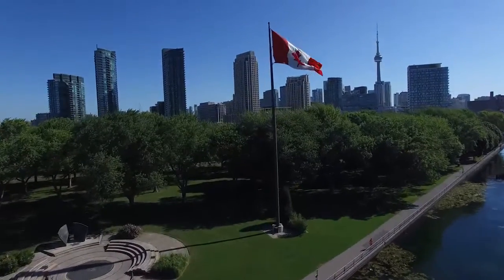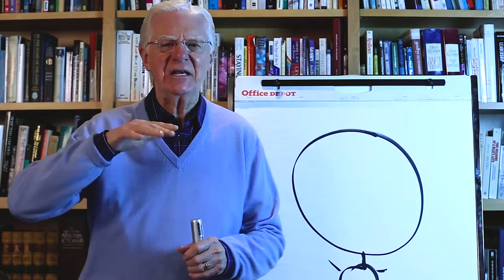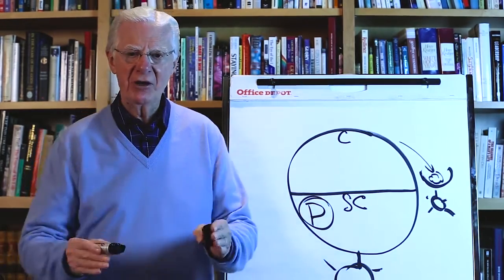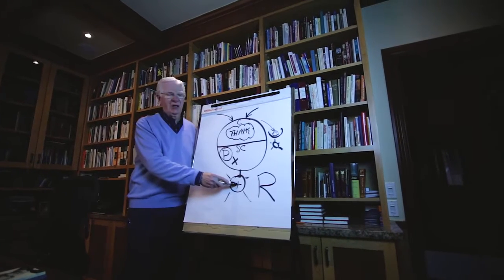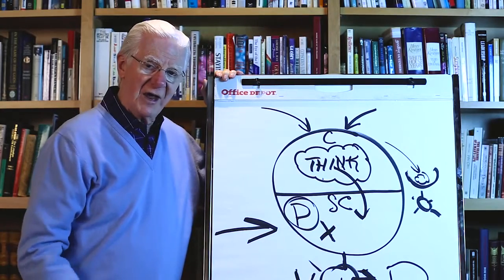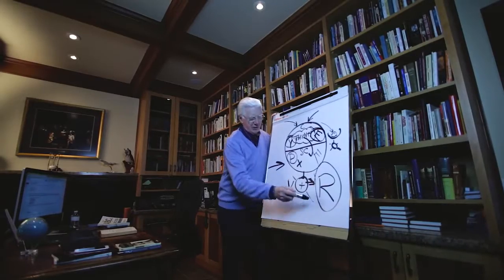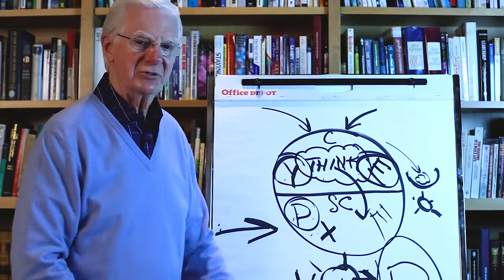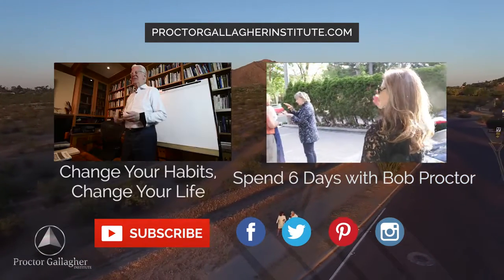Татах хүчийг тайлбарласан нь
Сайн байцгаана уу, Монголчуудаа. Миний бие Б. Эрсболд та бүхэнд энэхүү ауга хүн болох БоБ Прокторын Татахын Хууль-г дэлгэрэнгүй тайлбарлаж өгсөн видеог орчуулан хүргэж байна. Монголчууд бид бодлоо уридраж чаддаг болчвол дэлхий дээрх хамгийн дэвшилтэт орон болж болно гэдэгт би итгэдэг.